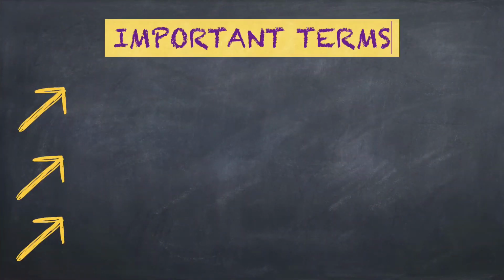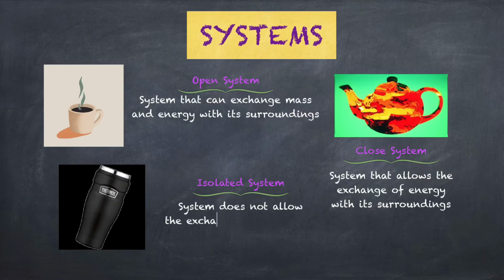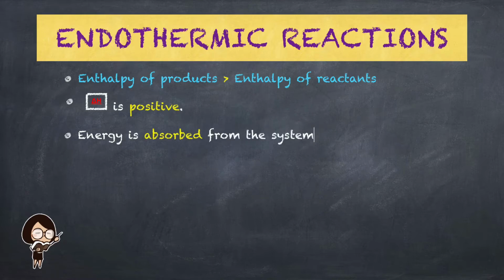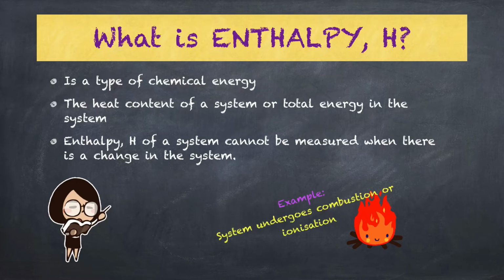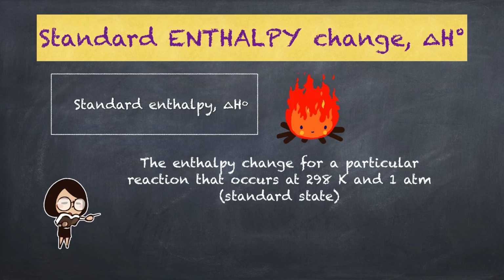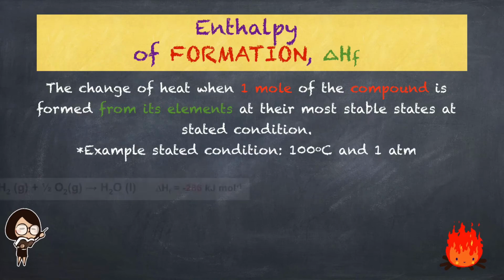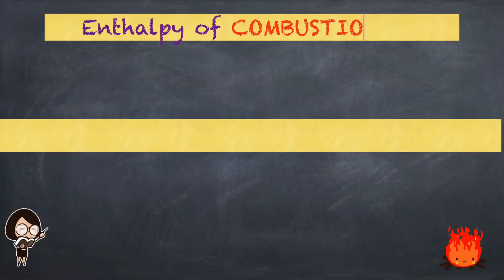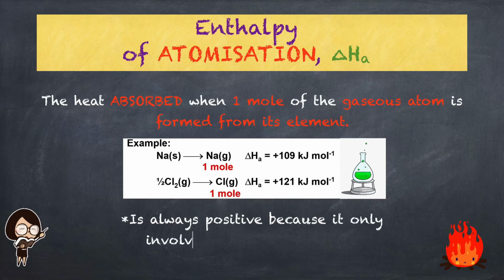2.1 Concept of Enthalpy